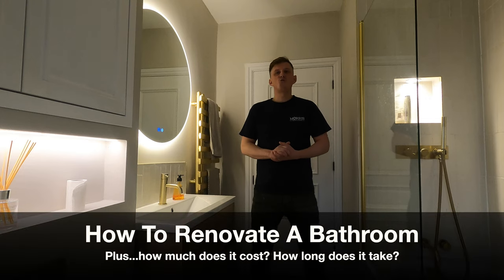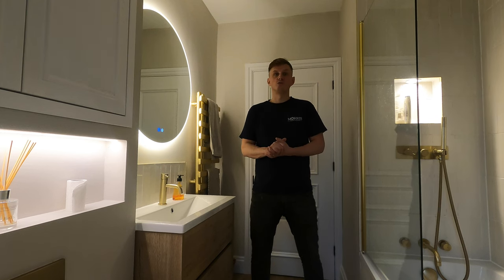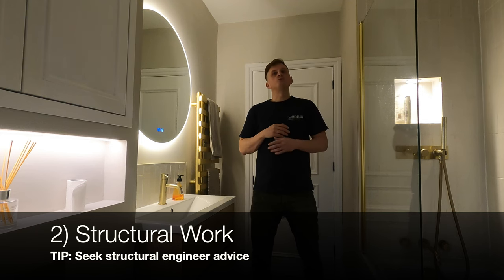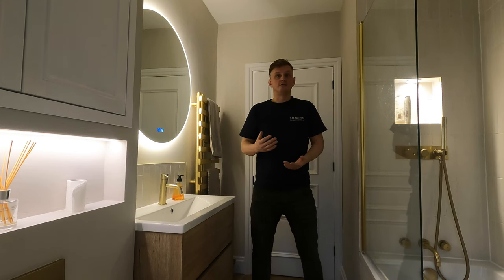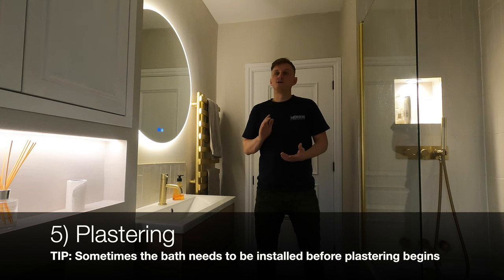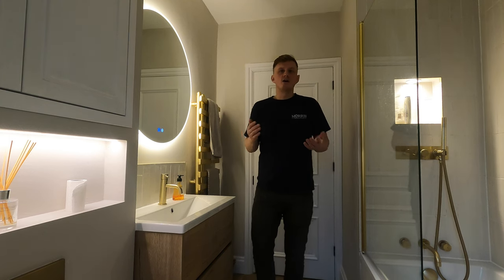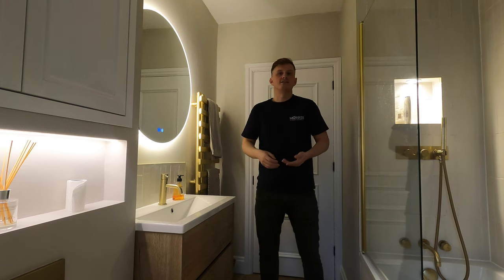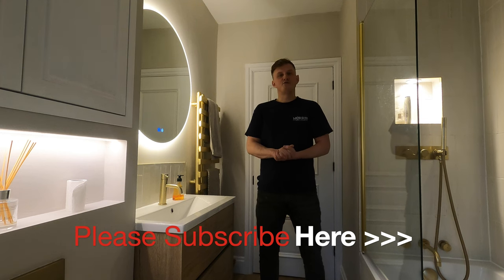How To Renovate A Bathroom - How Much? How Long? Which Order?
Everything you need to know to transform your bathroom.

Timings below -

(00:01) Introduction

(00:36) 1) The Strip Out

(01:53) 2) Structural

(02:43) 3) Bespoke Carpentry

(03:19) 4) 1st Fix Electrical & Plumbing

(03:55) 5) Plastering

(04:09) 6) Bathroom Fittings - interchangeable with number 7

(04:23) 7) Tiling - interchangeable with number 6

(05:05) 8) Carpentry

(05:27) 9) 2nd Fix Electrical & Plumbing

(05:40) 10) Painting & Silicone

(06:10) How Long? How Much?